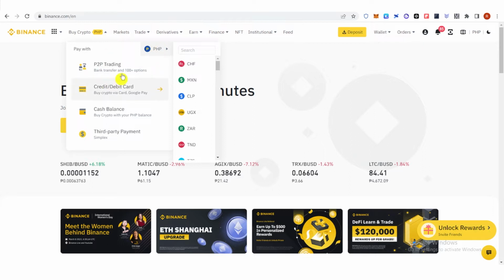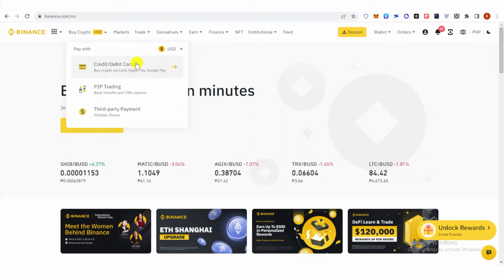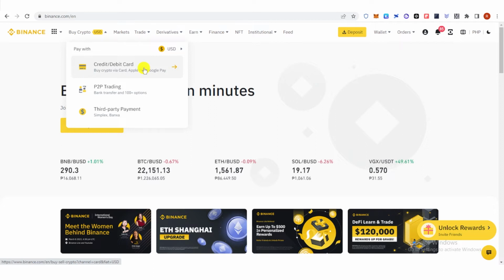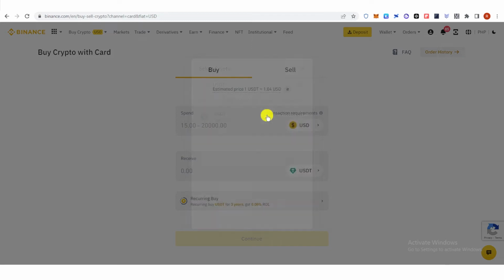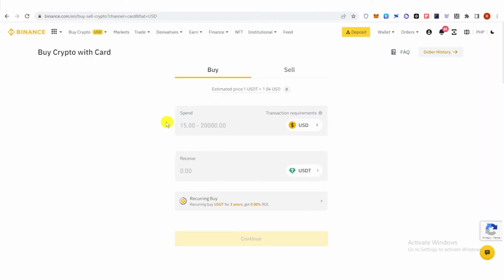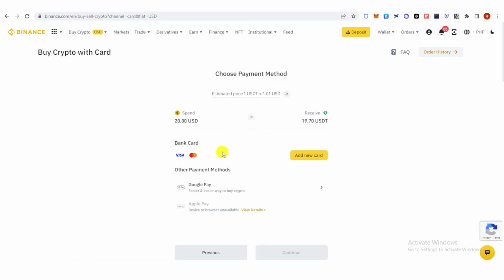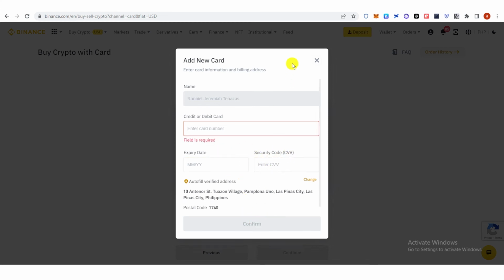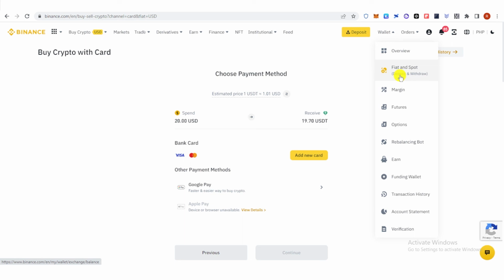How to Buy USDT on Binance (Step by Step)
In this quick video, I will show you How to Buy Usdt on Binance step by step.

In this video, we will be showing you how to buy USDT on Binance. Whether you are residing in Pakistan, Sri Lanka, or anywhere else in the world, this step-by-step guide will help you purchase USDT on the Binance crypto exchange platform.

STEP 1:
The first thing you will need to do is create an account with Binance. You can visit their website, binance.com and click on the "register" button. Fill out the registration form with your details and make sure to enable two-factor authentication for security purposes.

STEP 2:
After successfully creating an account, the next step is to fund your account with cryptocurrency or through a bank transfer. Once you have funded your account, you can then proceed to buy USDT on Binance.

STEP 3:
To buy USDT on Binance, you have two options – you can either buy it directly from the Binance spot market, or you can buy it through the Binance P2P (person-to-person) platform.

STEP 4:
To buy USDT on Binance through the spot market, click on the "trade" button on the top left corner of the page, select "basic" and search for USDT/BTC or USDT/USDT. Enter the amount of USDT you want to buy and review the transaction details. Click on the "buy" button to complete the transaction.

STEP 5:
Alternatively, you can buy USDT on Binance through the P2P platform. Click on "P2P Trading" on the top left corner of the page and select "buy USDT." This will show you a list of traders who are selling USDT. Select a seller, enter the amount of USDT you want to buy, and follow the payment instructions provided by the seller.

CONCLUSION:
That's it! You now know how to buy USDT on Binance, both through the spot market and through the P2P platform. Remember to always do your own research before buying any cryptocurrency and never invest more than you can afford to lose.